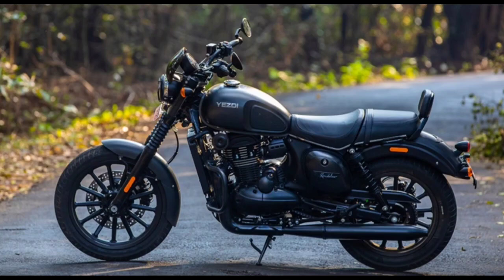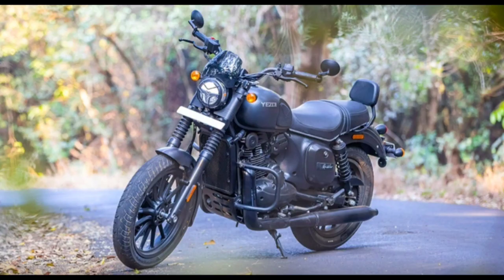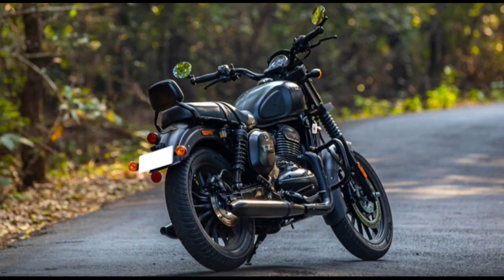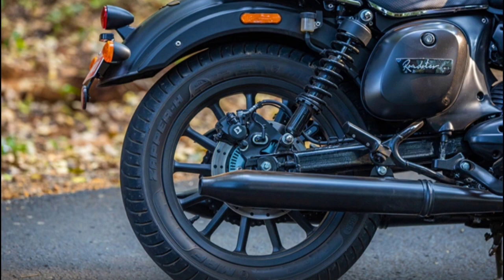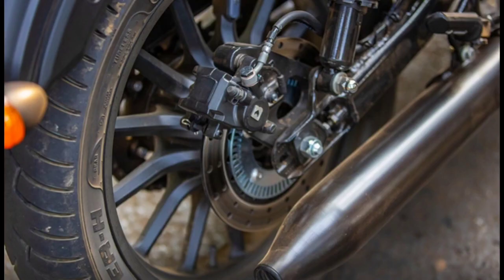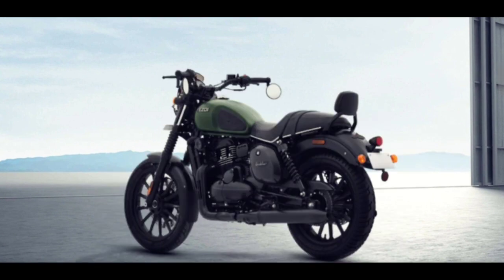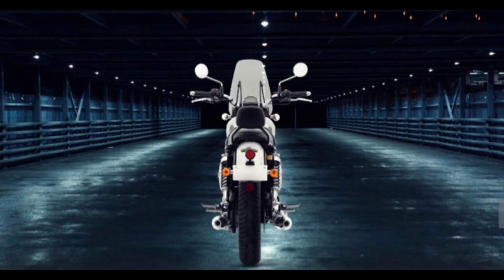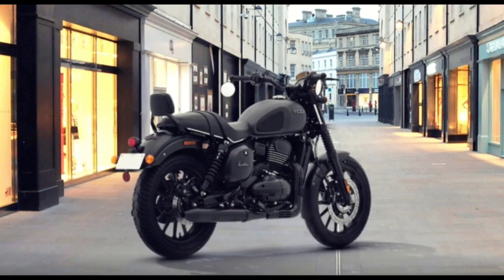Cruiser bike Yezdi Roadster Full Review 2023|Tech&Statuswithdeepak